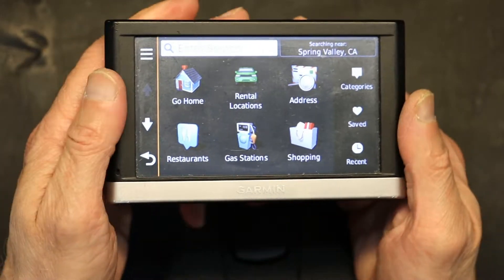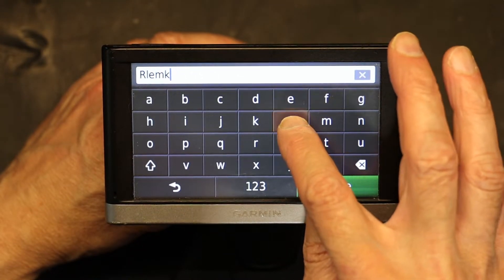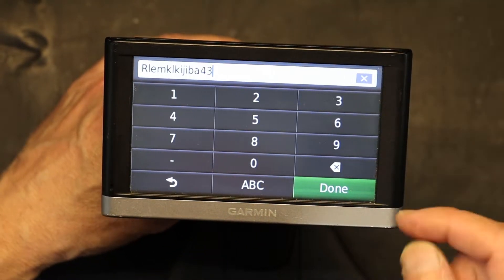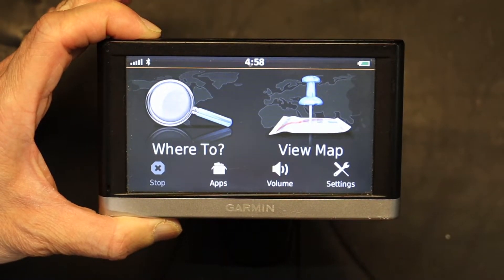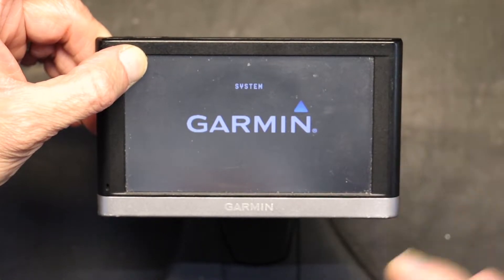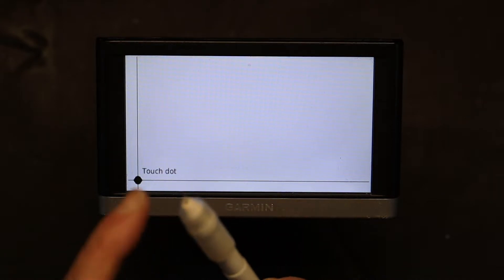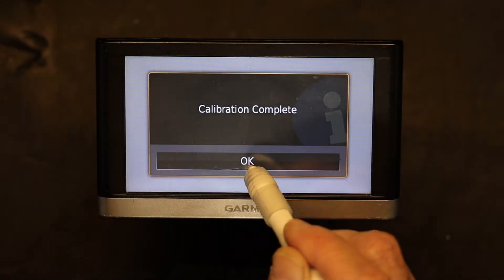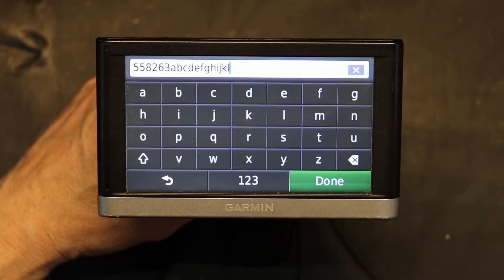Tutorial on Screen Calibration in a Garmin Nuvi 2597 2597LM 2597LMT 2595LM 2595LMT 2xxxLMT GPS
This will also apply to other similar models of Garmin Devices.